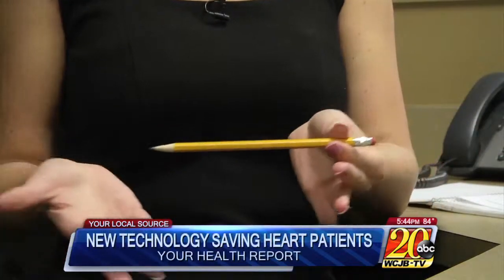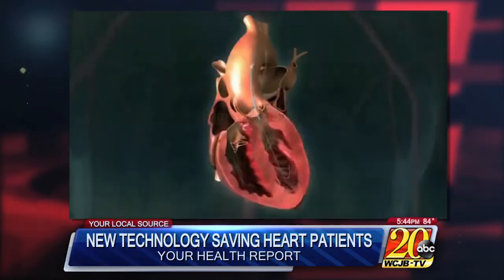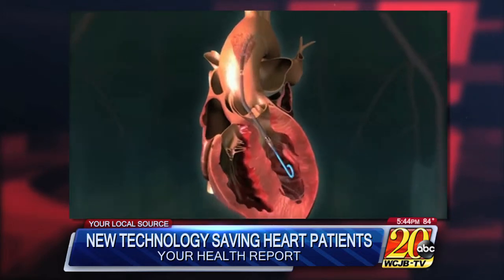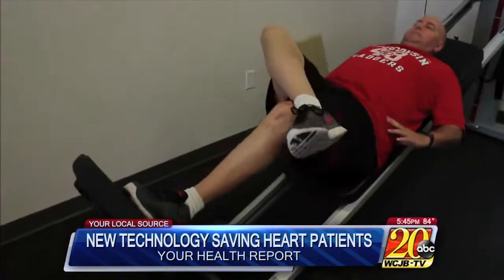Your Health 530 June 4 2014 Dr James O'Meara World's Smallest Heart Pump